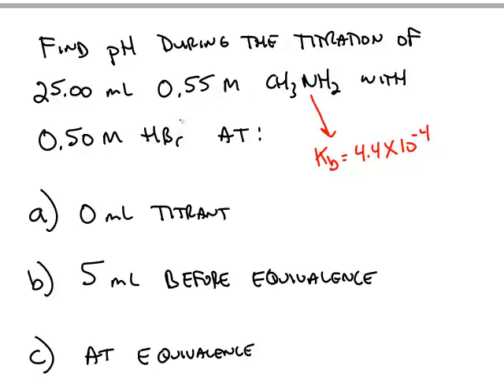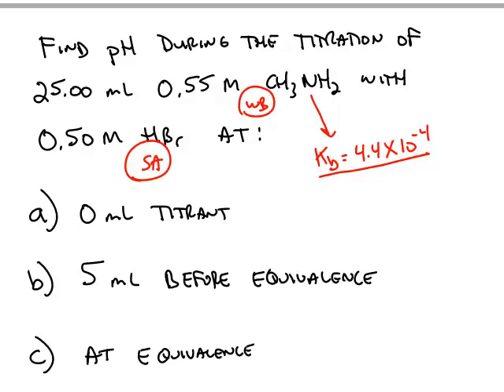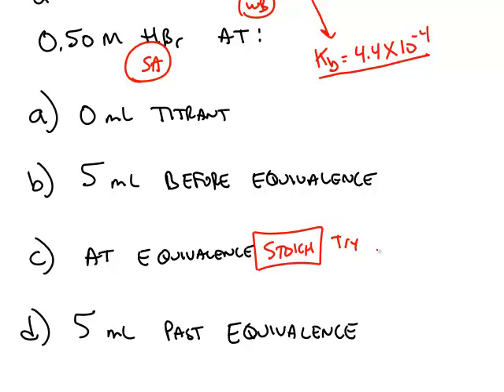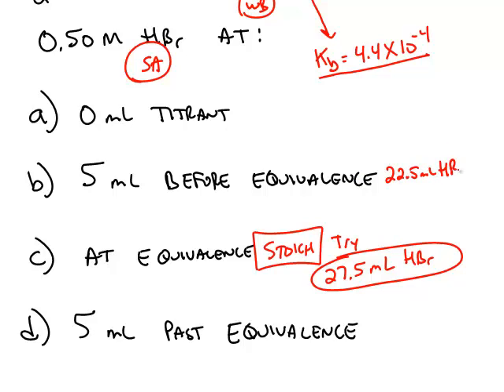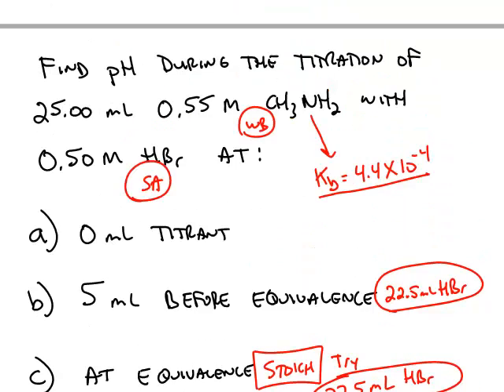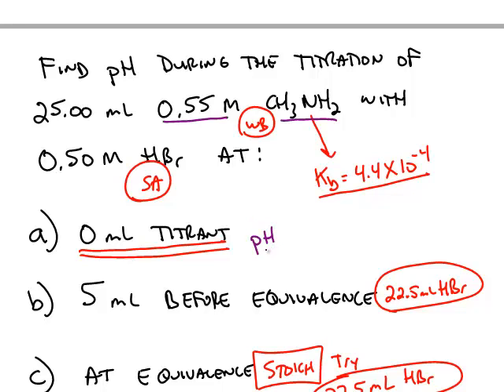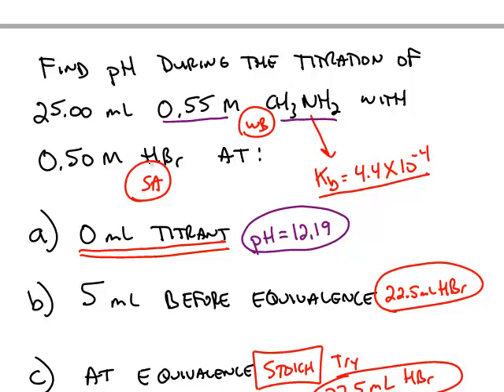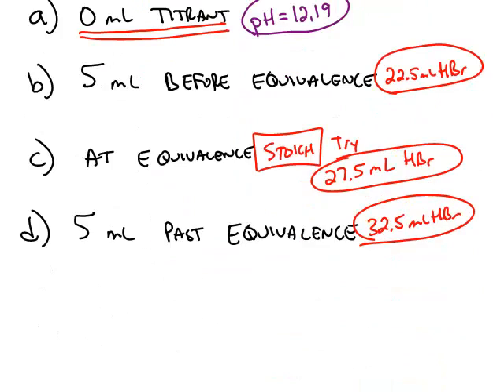Strong Acid - Weak Base Titration